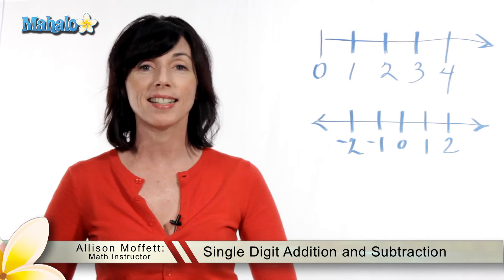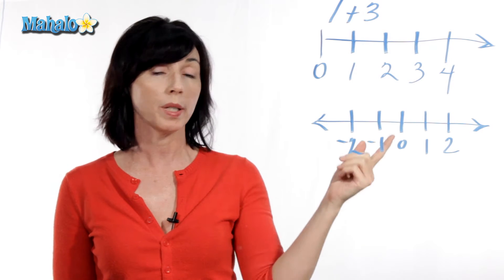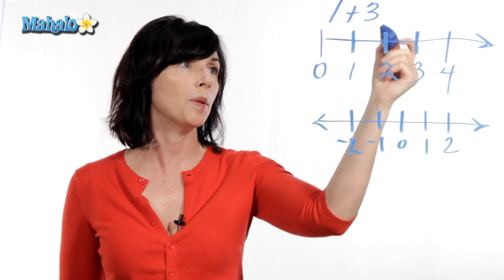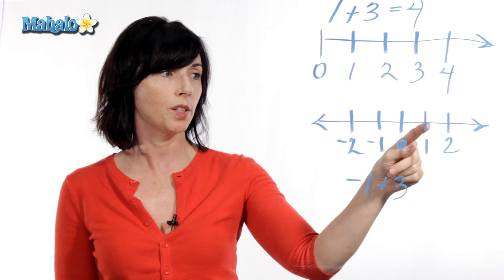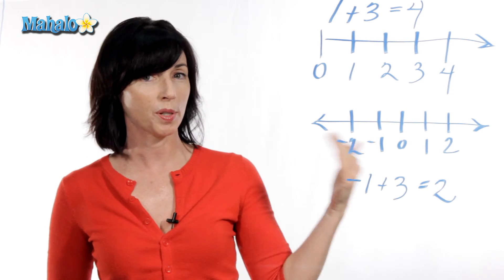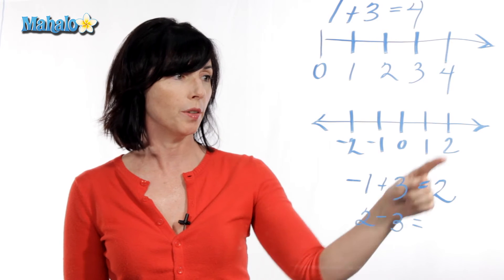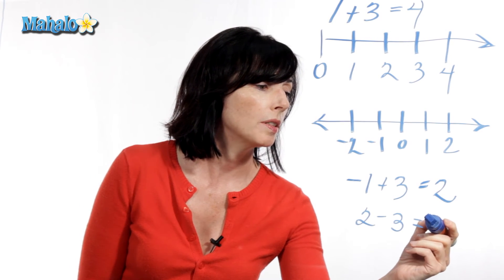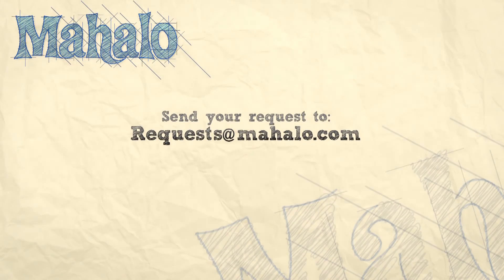Single Digit Addition and Subtraction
Mahalo math expert Allison Moffett shows you how to do single-digit addition and subtraction.

If you have a problem like one plus three, you can use a number line to visualize the problem. So start at one on the number line and move over three spaces to the right (the positive direction). You've landed on four, thus one plus three is four.

If you have a negative number in your problem like negative one plus three, start at negative one and move three spaces to the right. You've landed on two, which is your answer.

Subtracting numbers works the same way as adding except you move to the left on the number line, which is also known as the negative direction. If you have two minus three, start at two and move three spaces to the left. You've landed on negative one, which is your answer.

If you have a problem like five minus four, you can change it into an addition problem. The phrase to remember is "never subtract, add the opposite." So in this case, don't subtract four, add negative four.

Another example is five minus negative seven. This may seem confusing at first, but if you "never subtract, add the opposite," you'll end up with five plus seven, which equals 12.

For five minus seven, you can change it to five plus negative seven. This equals negative two.